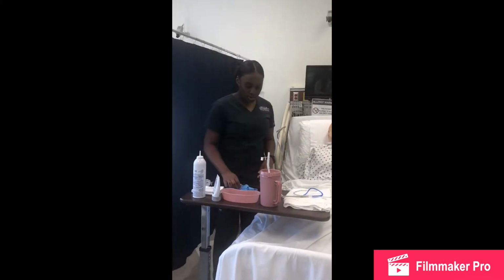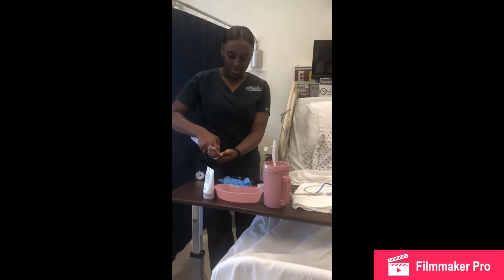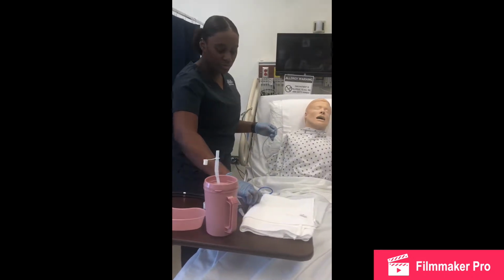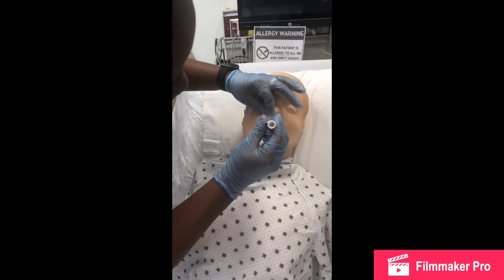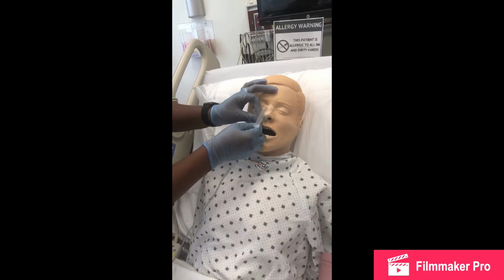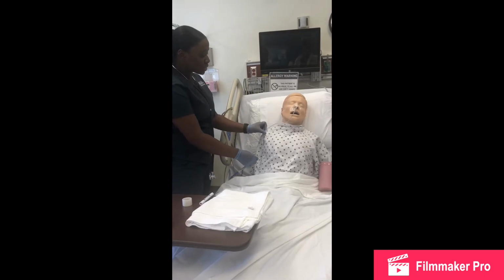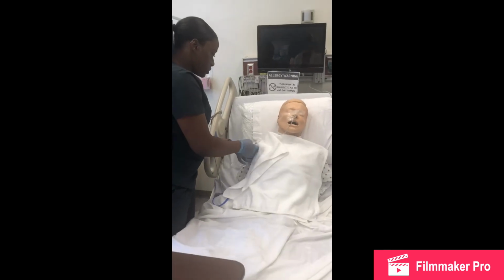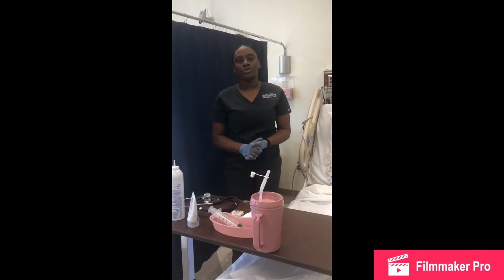Nasogastric Tube - Insertion and Removal